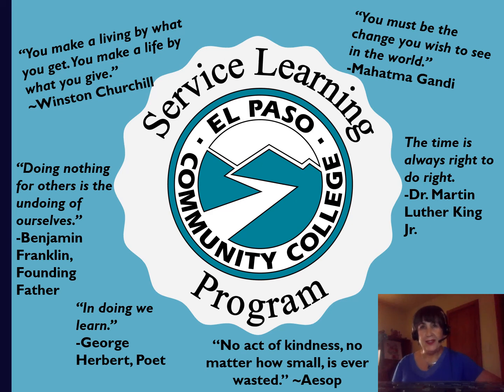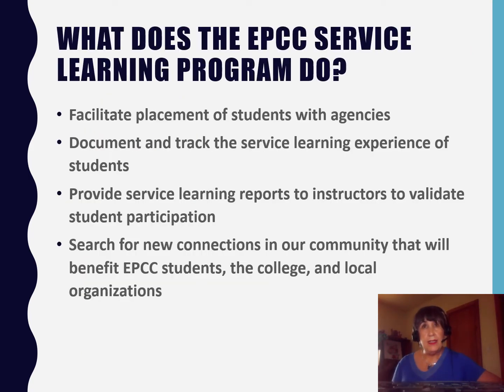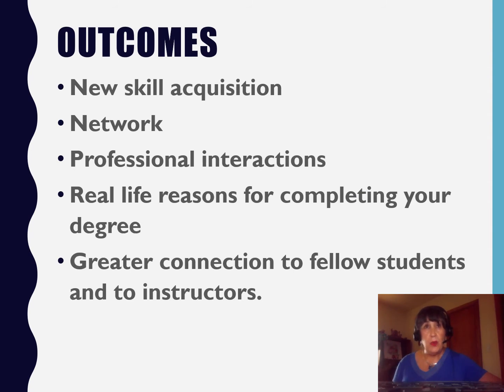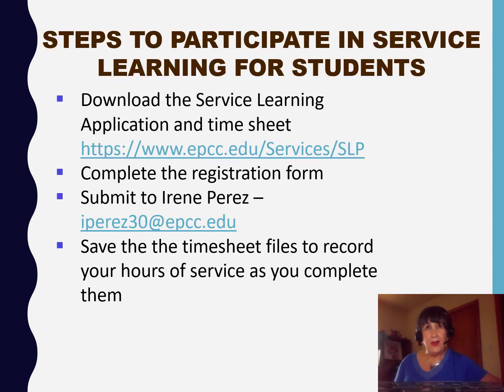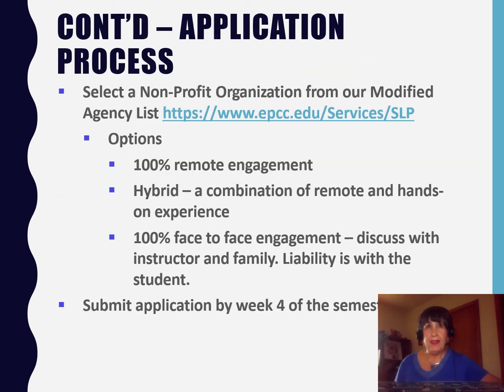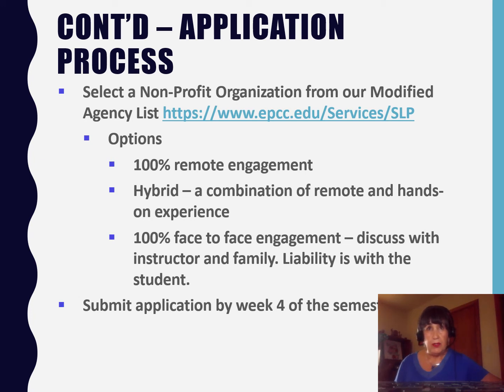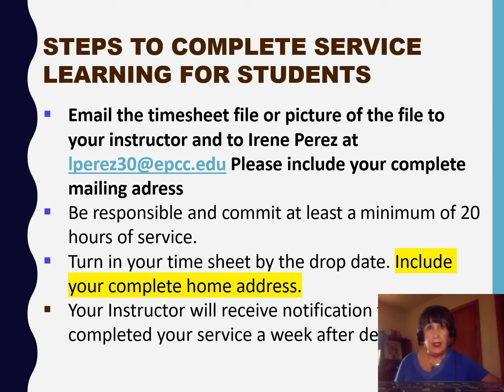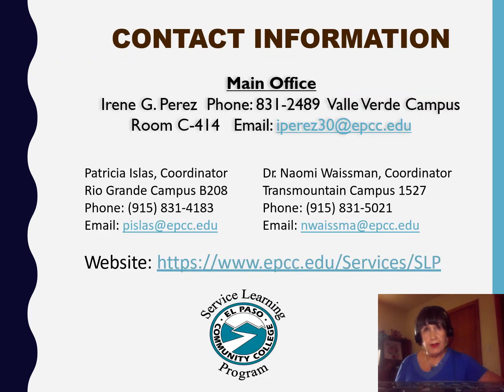SL Orientation 201620 1 Fall 2020 with new website